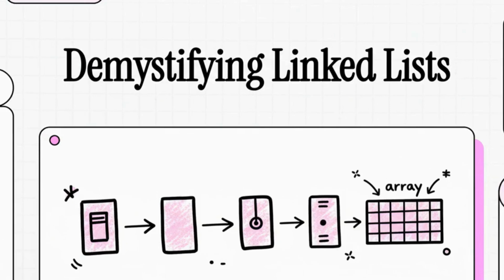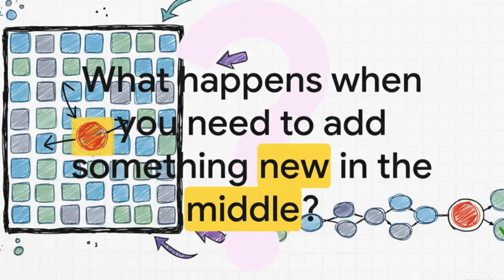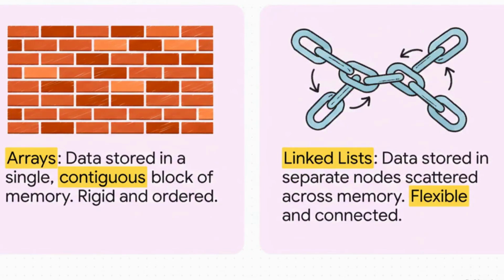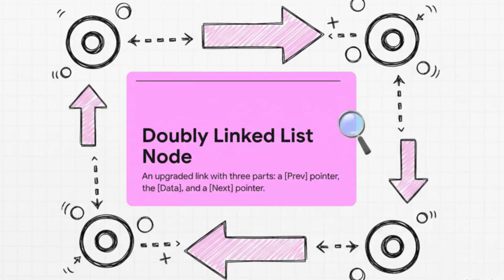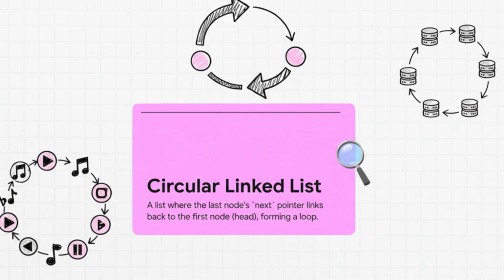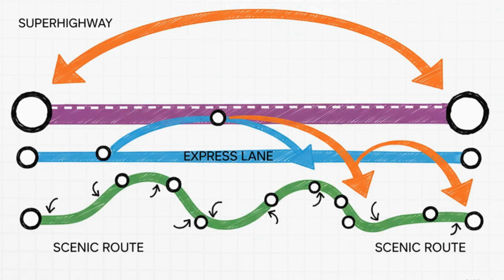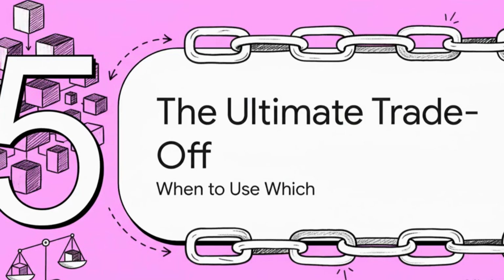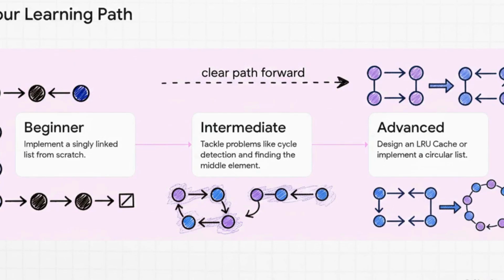This ONE Video Will Fix Your Linked List Concepts 🔥 (From Zero to Pro)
Linked Lists are one of the most important DSA topics for coding interviews—and also one of the most confusing 😵‍💫
In this complete beginner-to-advanced guide, you’ll master Linked Lists step-by-step with clear visuals, dry runs, and real interview problems.

You’ll learn:

✅ What is a Linked List (vs Array)
✅ Node structure & memory visualization
✅ Singly vs Doubly vs Circular Linked List
✅ Insert, Delete, Search operations
✅ Reverse a Linked List (iterative + recursive)
✅ Fast & slow pointer technique
✅ Detect & remove cycles
✅ Find middle of Linked List
✅ Merge two sorted Linked Lists
✅ Common mistakes & edge cases

Detect Cycle (Floyd’s Algorithm)

Find Middle Node

Remove Nth Node from End

Check Palindrome Linked List

You’ll also practice problems from:

LeetCode

GeeksforGeeks

Codeforces

🎯 Perfect for:

DSA beginners

Placement preparation

Competitive programming starters